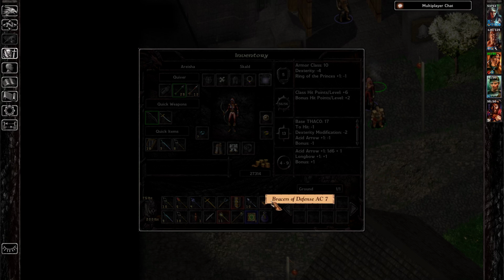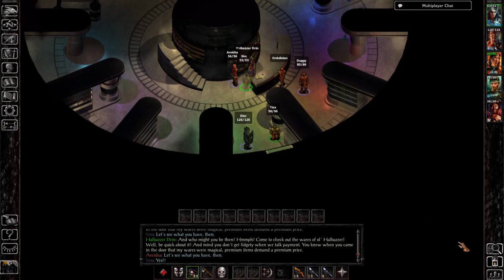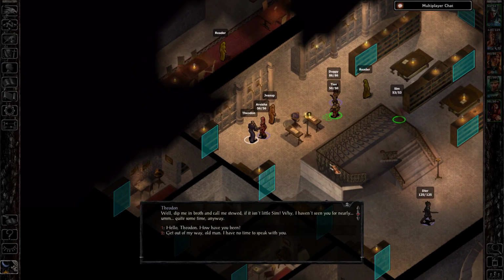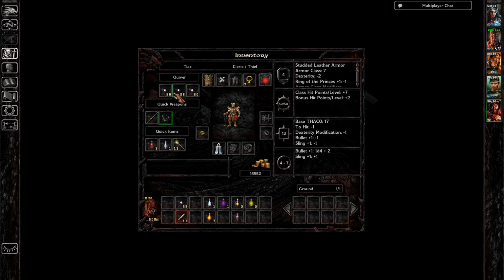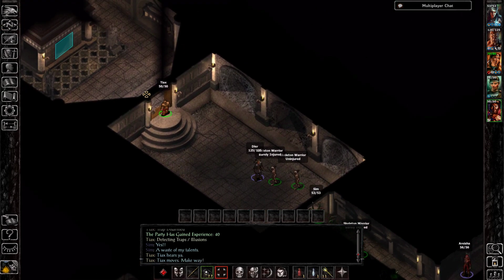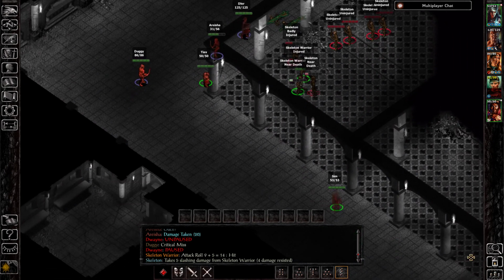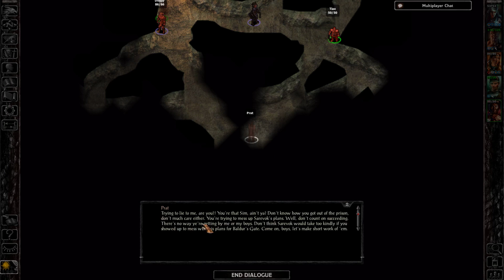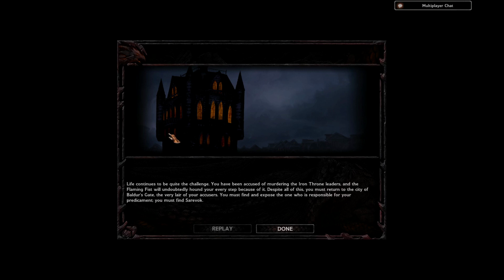Let's Play - Baldur's Gate: Enhanced Edition Multiplayer - Session 34 (Raw)